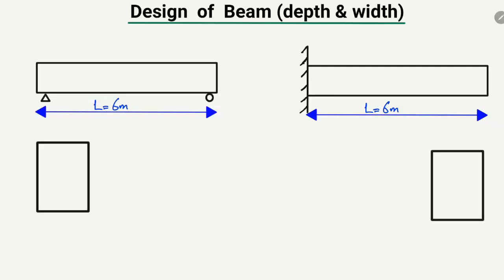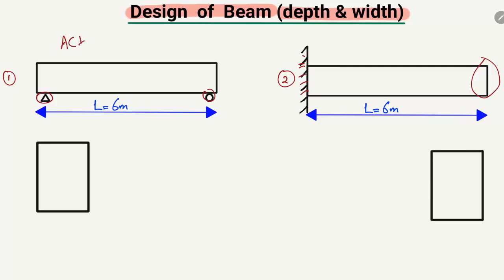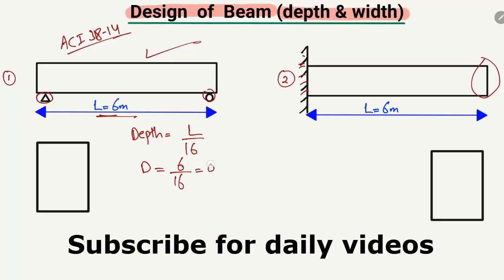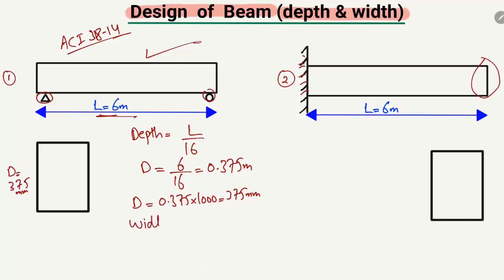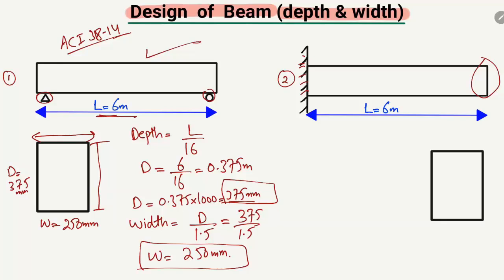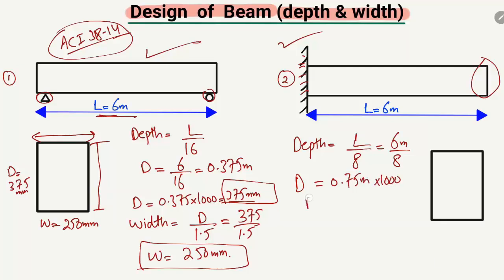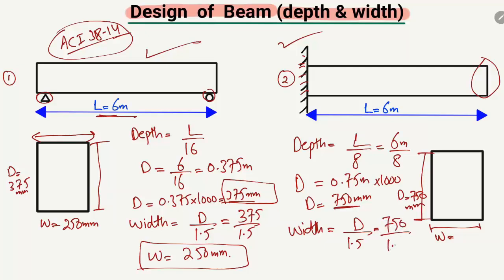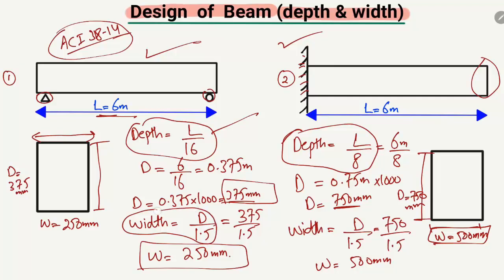How to find Depth and Width of Beam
This video explains how to find depth and width of a beam. In this video an example is shown, on how to calculate depth or width of beam. In this example ACI code is used.

beam design
beam depth
beam width
depth and width of beam
beam analysis